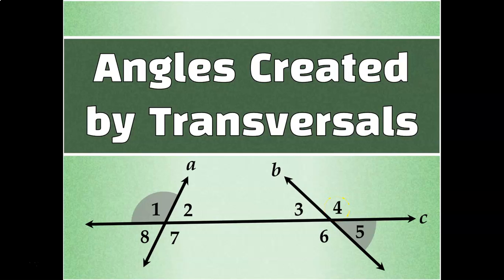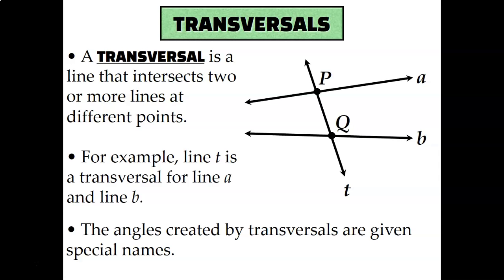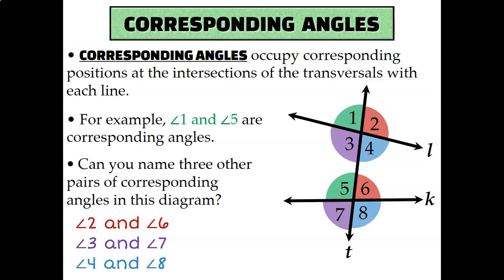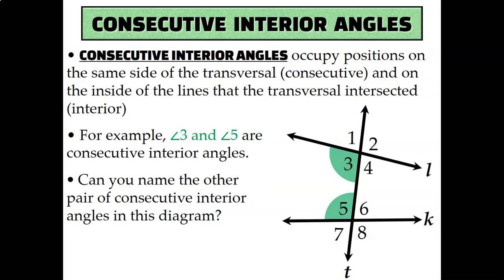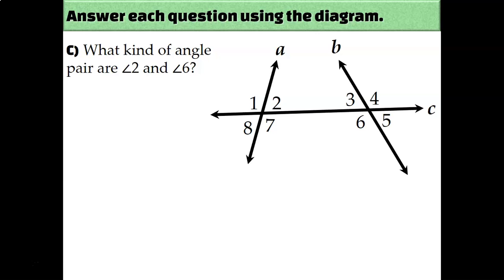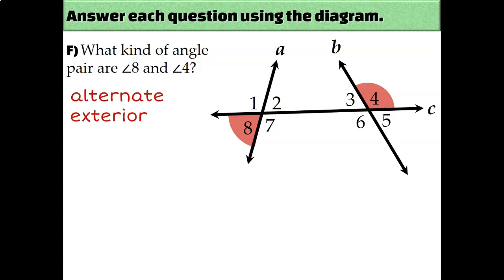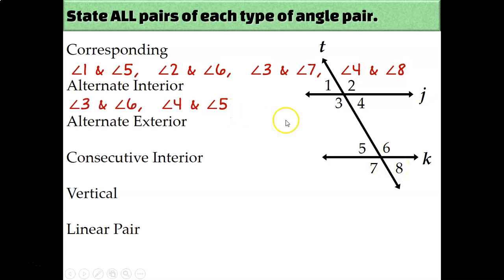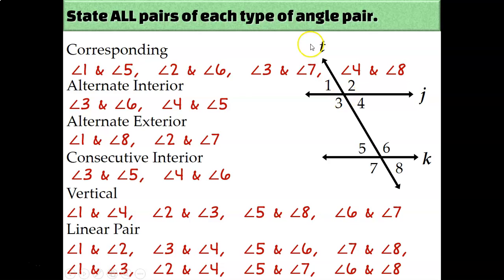Angles Created by Transversals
In this lesson, we will be introduced to the types of angle pairs that are created when lines are intersected by a transversal.  These angle pairs are called corresponding, alternate exterior, alternate interior, and consecutive interior.